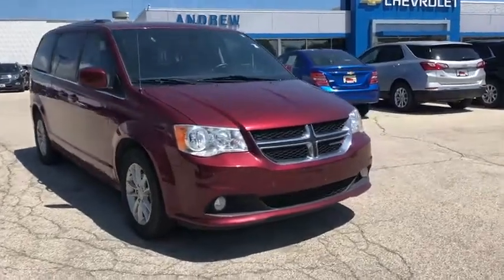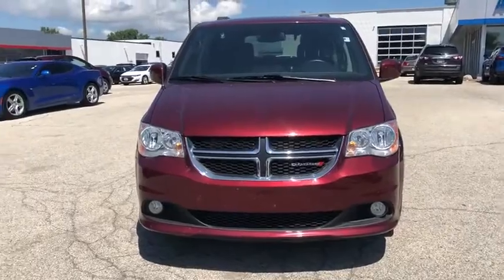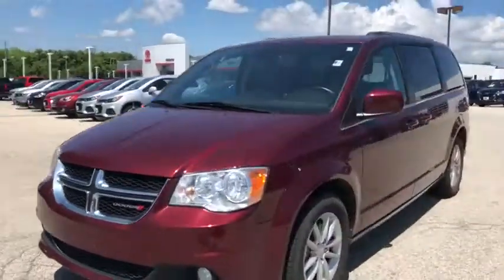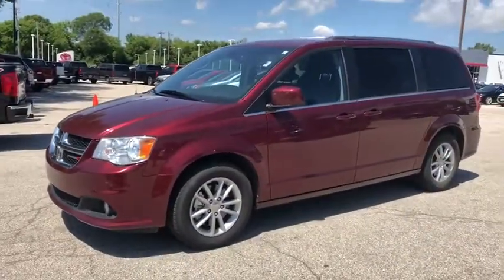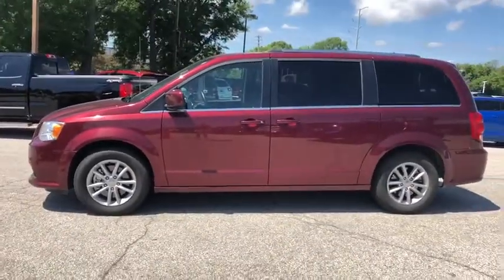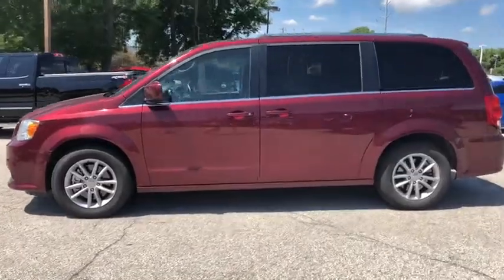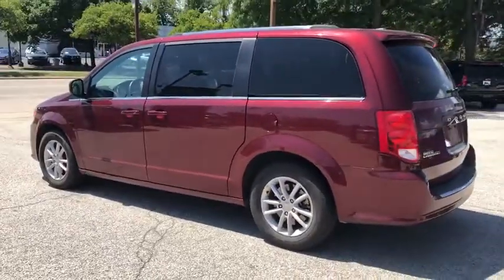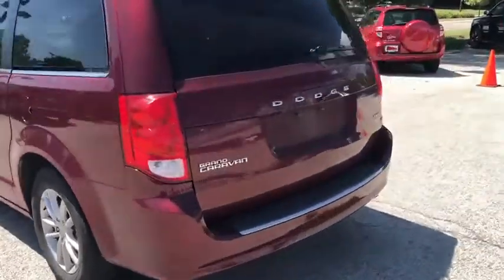2019 Dodge Grand_Caravan Milwaukee, Shorewood, Brown Deer, Brookfield, Menomonee Falls, WI CP11946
Used 2019 Dodge Grand_Caravan available in Glendale, Wisconsin at Andrew Chevrolet. Servicing the Milwaukee, Shorewood, Brown Deer, Brookfield, Menomonee Falls, WI area.

Andrew Chevrolet
1500 W. Silver Spring Dr

Recent Arrival! CARFAX One-Owner. Clean CARFAX. Priced below KBB Fair Purchase Price!brbrbr2019 Dodge Grand Caravan SXT 4D Passenger Van 6-Speed Automatic 3.6L 6-Cylinder SMPI DOHC FWD 17/25 City/Highway MPGbrbrbrWANT TO SAVE TIME AND MONEY? CHECK OUT SHOP-CLICK-DRIVE AT ANDREW CHEVROLET. Go to any used or new vehicle on andrewchevrolet.com and click on the Explore Payment Options button. Then you can enter your zip code to view and select local offers estimate your trade-in value calculate your payment using real-time bank information personalize your vehicle with GM accessories and so much more.brbrbrMYCHEVROLET REWARDS PROGRAM. You deserve to be rewarded for your loyalty that is why Andrew Chevrolet is proud to participate in the myChevrolet rewards program. Its an owner loyalty program that gives you points for your business with Chevrolet. Buying a vehicle? You get points for that! Getting a routine oil change? You get points for that too!! Then redeem the points that you have earned towards future services vehicle purchases Onstar services accessories and much more! Ask an Andrew Chevrolet Sales Manager for more details and exclusions.brbrbrAwards:br  * 2019 KBB.com Brand Image Awards